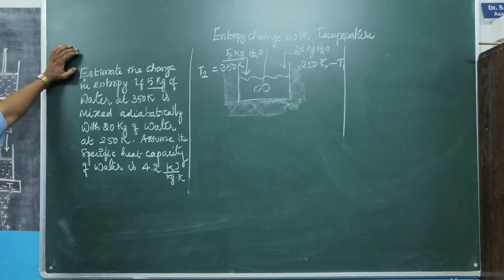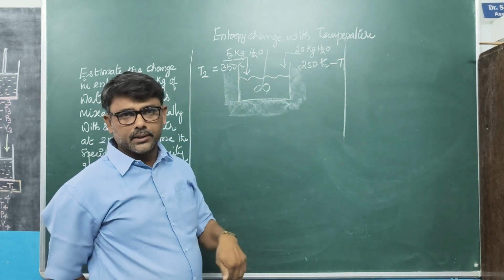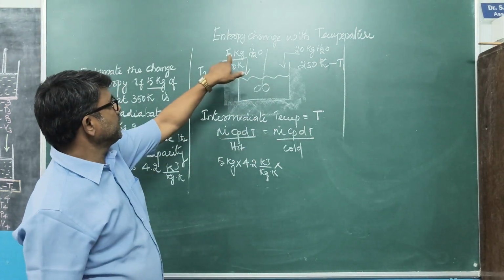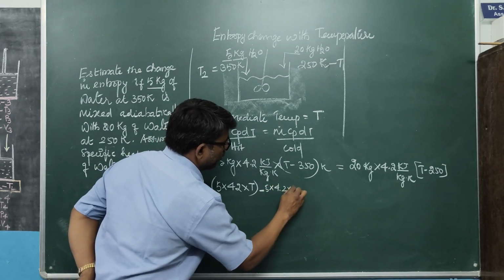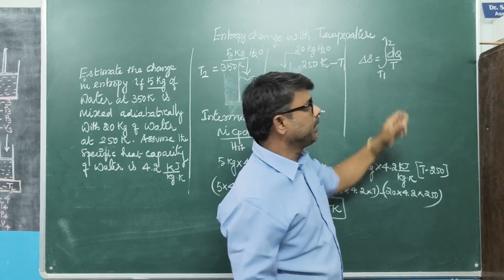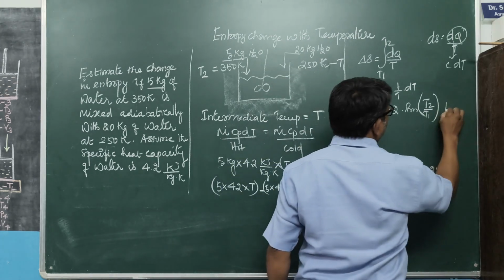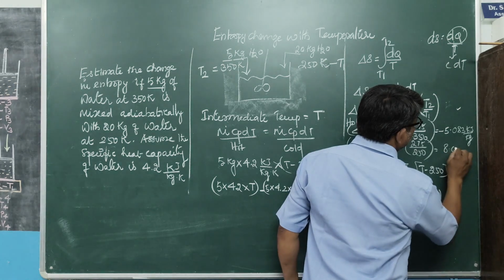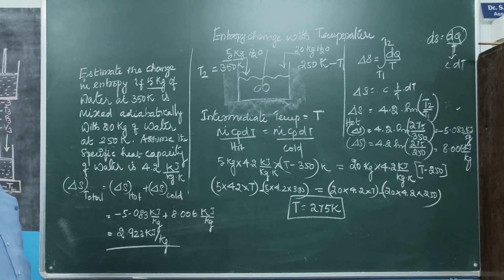Problem Entropy changes with Temperature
CETEL is the YouTube channel: Chemical Engineering Through E-Learning opened to share the knowledge non-profitably. The uploaded videos are aimed to provide an insight knowledge to the students without money minded. The uploaded videos are aimed to provide an insight knowledge to the students without money minded. As temperature increases, the entropy of a system also increases. This video class helps to understand the concept of entropy change with temperature in simple manner.